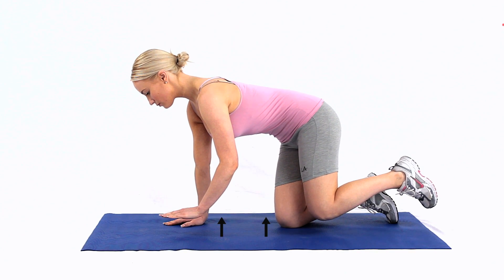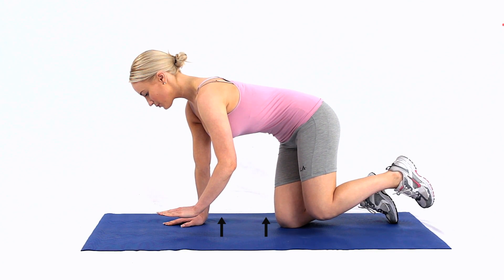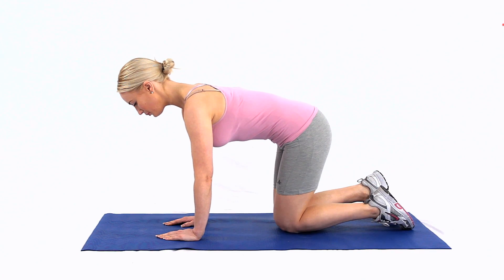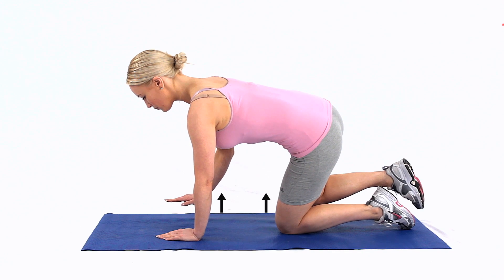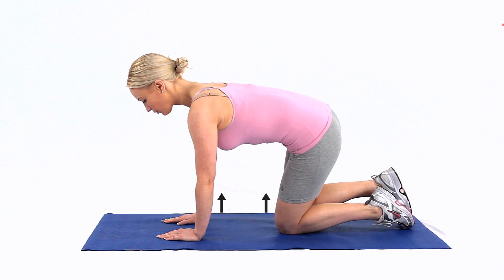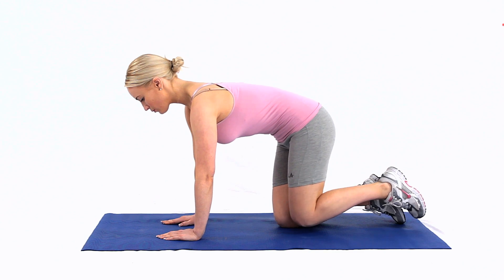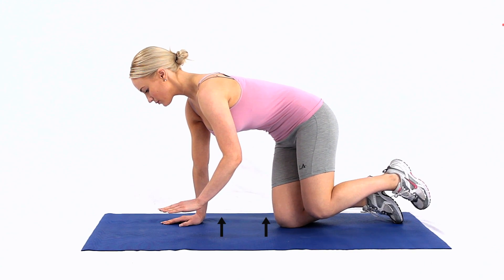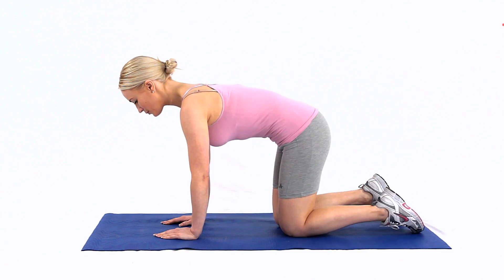Horse stance same side lift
Go on to all fours, and keep good posture. Draw your tummy inwards (towards the ceiling). Lift your hand and same side knee upwards 10-20cm and hold this position. To make the exercise harder, keep your hand and knee closer to the floor. This is an advanced core stability and core control exercise to work the abdominal muscles.